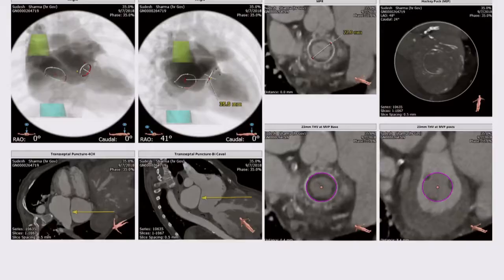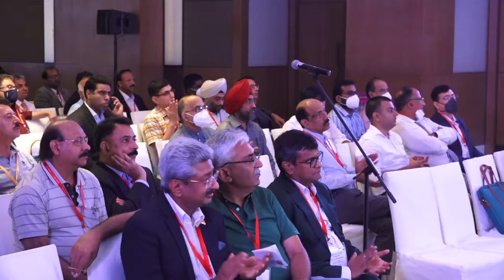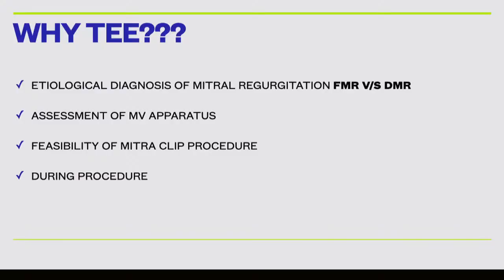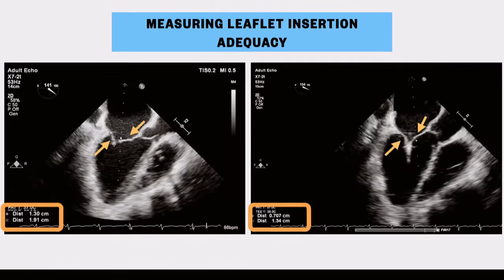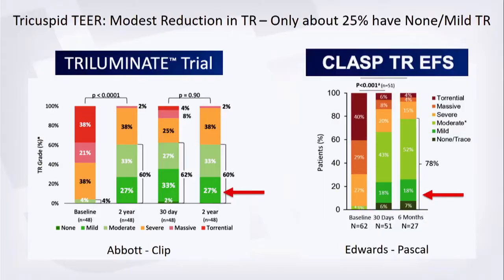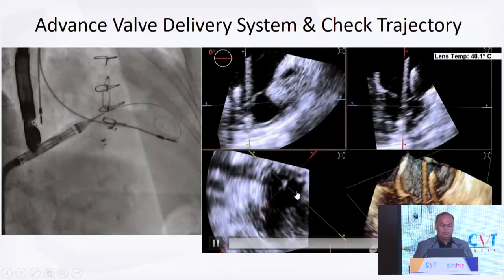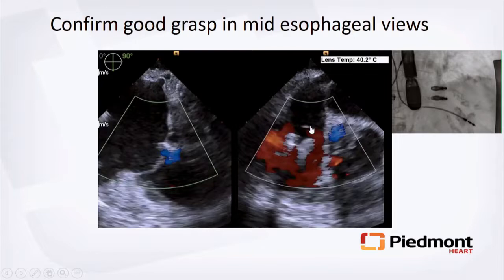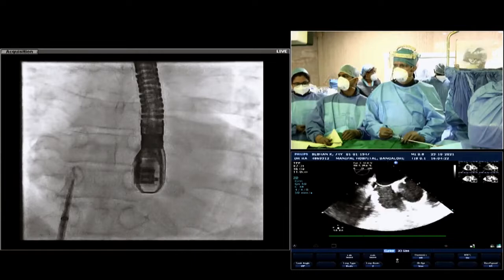Cardiovascular Therapeutics 2022 Hardware & Technique Demonstration MITRA CLIP , TMVR , TTVR , LAAO